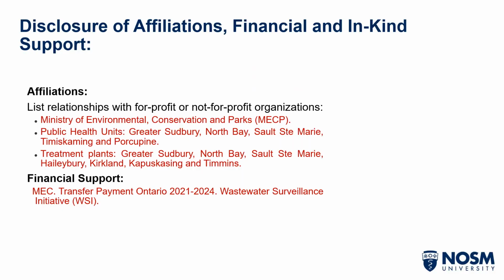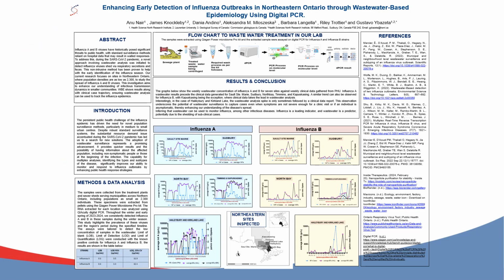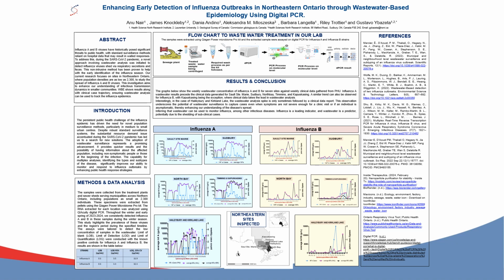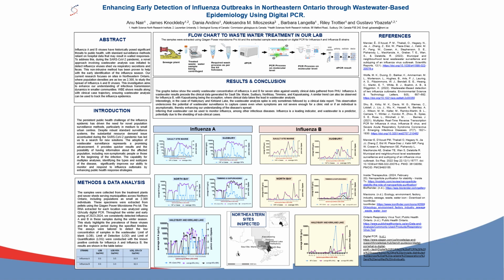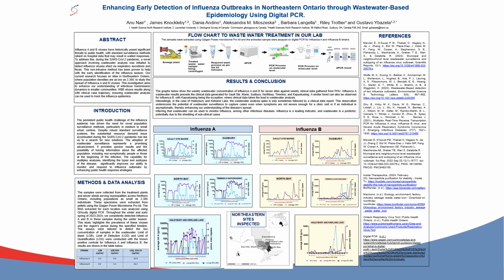NHRC 2024 Theme 2 Enhancing Early Detection of Influenza Outbreaks in Northeastern Ontario NairA